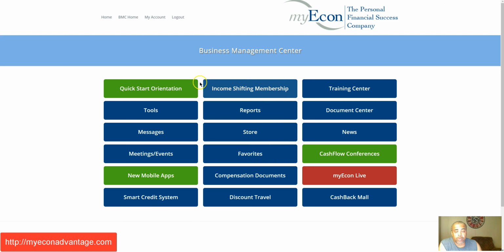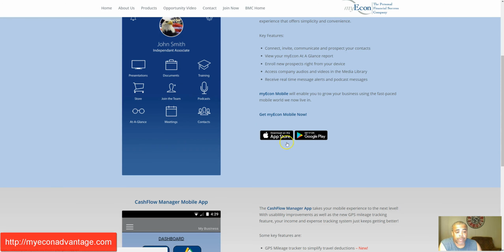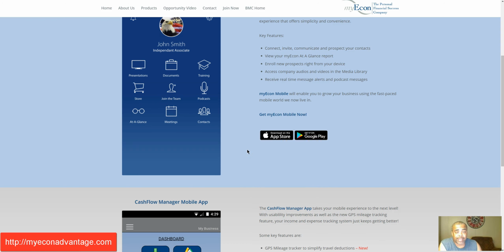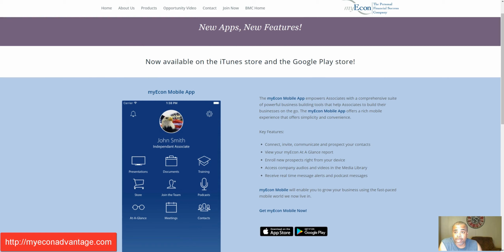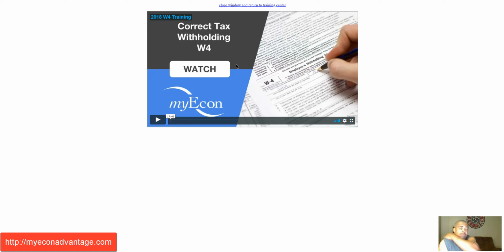Join MyEcon - Do This First When You Join MyEcon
If you join myEcon you must see how to join myEcon the correct way. It may seem hard to understand at first, but after watching it a few times you will see the power of myEcon and what it has to offer.

Our First Strategy, Minimizing Taxes is essential because Americans lose about 1/3 of their income to taxes. We help our Associates minimize their taxes by two methods.

The first method, when you join myEcon it adjusting the Correct Tax Withholding which is important because 80% of all employees have too much money withheld from their paycheck for taxes. When too much money is withheld, the employee is unable to use that money.

We help our Associates maximize take home pay and use it for investing or debt elimination. The strategy is amazing, because if an employee increases his take home pay by $500 monthly and invest it at 8% Rate of Return, he will have almost $175,000 in 15 years and over $745,000 in 30 years.

If the employee uses the extra $500 monthly for debt elimination, he can pay off a $200,000 mortgage in 14 years and 11 months instead of 30 years. The bottom line is, maximizing take home pay and using it for investing or debt elimination can be life changing.

Our next method for minimizing taxes is Maximizing Business Deductions via a Home Based Business after joining myEcon. Home based business owners have access to hundreds of deductions that employees do not. Because our associates are Home Based Business Owners, they have access to hundreds of new deductions.

 Let’s look at a few examples. myEcon associates buy their cars for personal use, but if they use them in business, some of the expenses become tax deductible. The same concept applies to cell phones, internet access and travel.

 Associates can also hire their children as employees and pay them tax deductible wages instead of giving them allowances. The concept is powerful. According to the Tax Reduction Institute, the average Home Based Business Owner realizes thousands of dollars in additional tax deductions annually.

Join myEco and see myEcon compensation plan how it’s a one of a kind and making money with myEcon is fun and rewarding. If you search the internet you will discover thousands of myEcon reviews. When you’re ready to change your financial situation join myEcon.